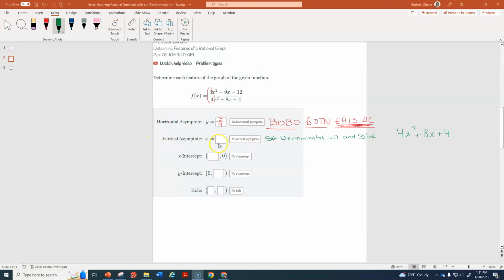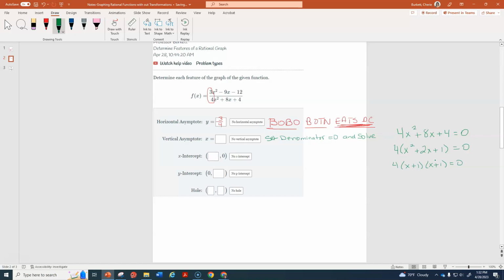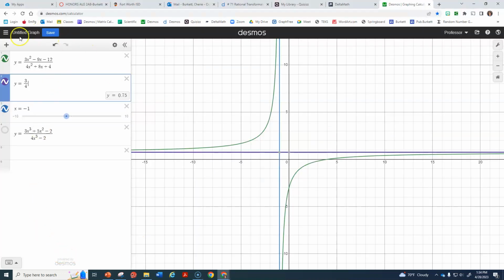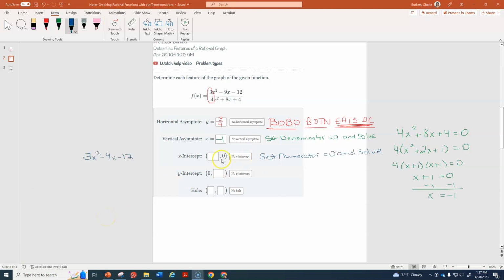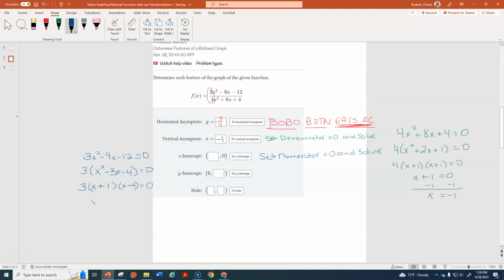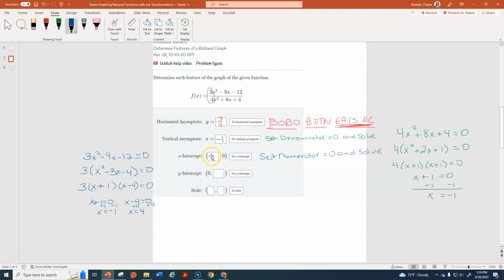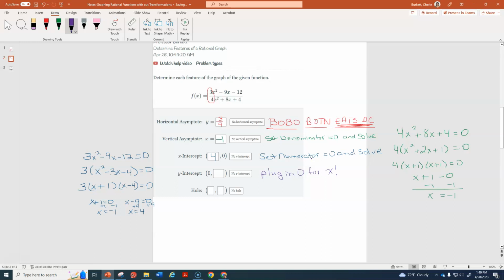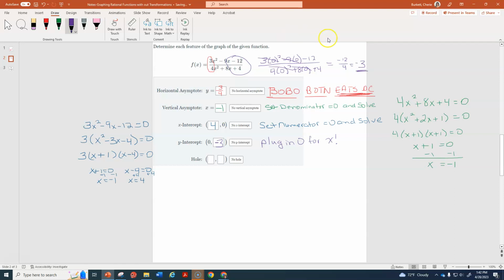Graphing Rats w/o Transformations part 3